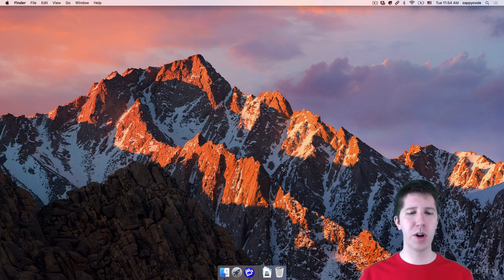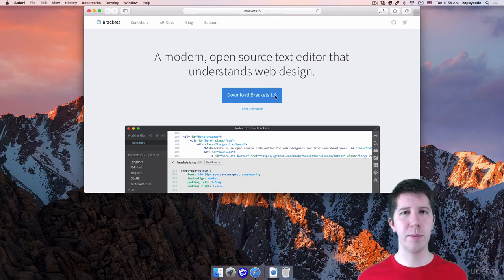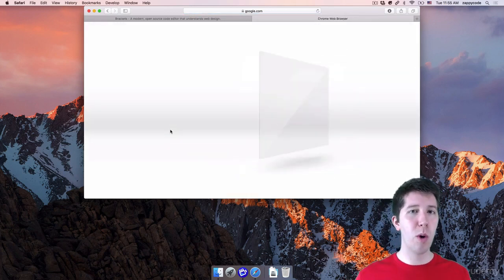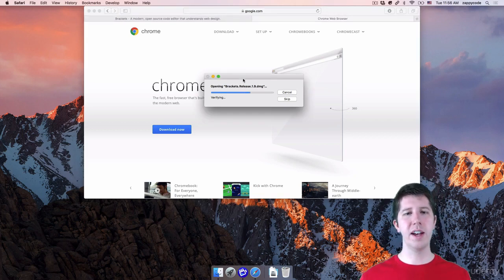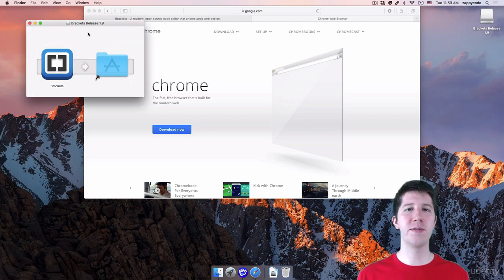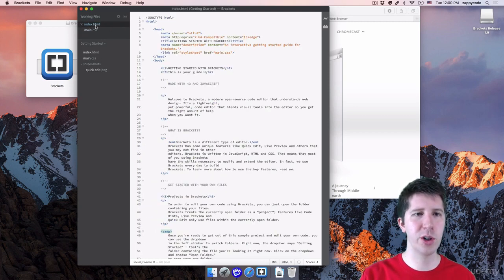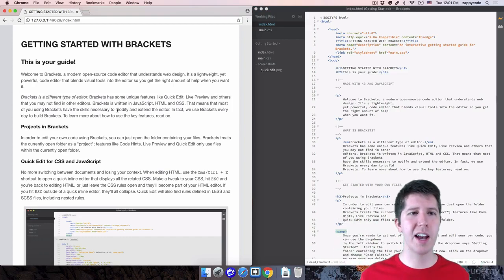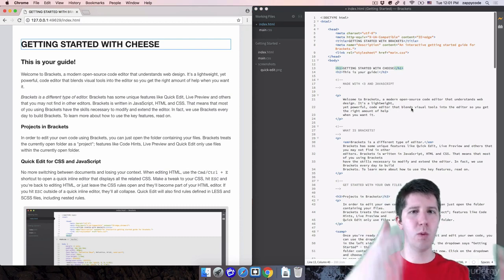Install the Tools & Start Editing Websites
HTML5 + CSS3 + Bootstrap: The Beginner Web Design Course
Quickly learn HTML5 and CSS3 + Bootstrap - the basics of Web Development - to design your own responsive websites.